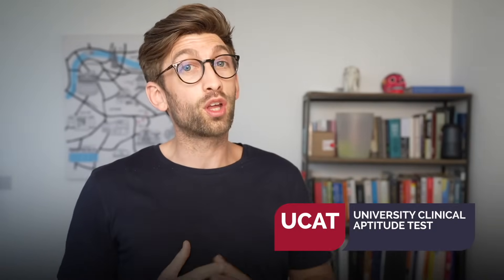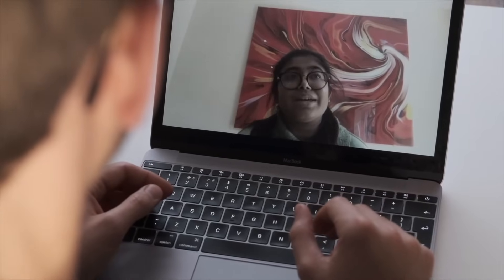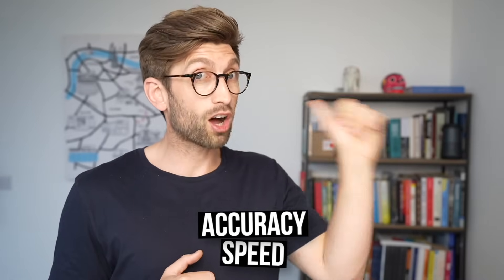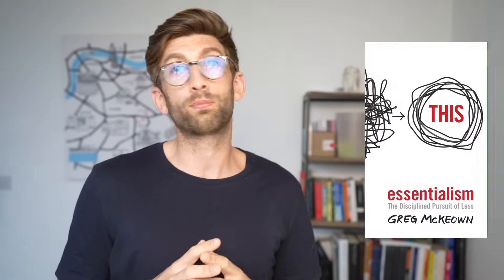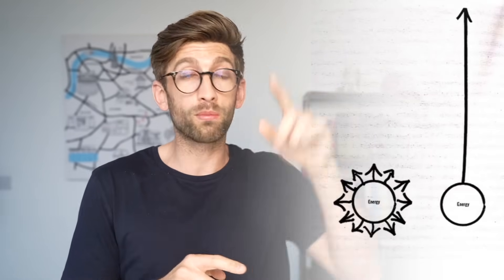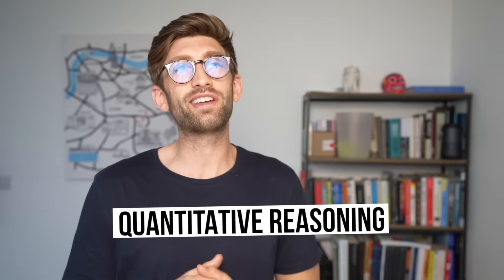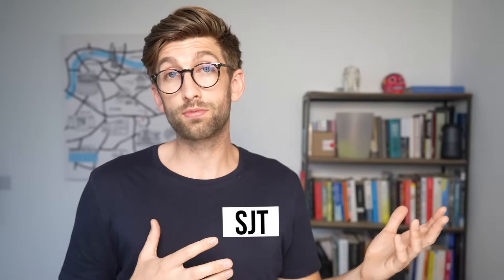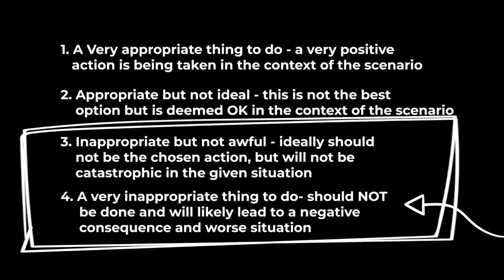UCAT: How To Prepare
In this video, we'll explore different strategies and resources to help you prepare for the UCAT, including practice tests, study guides, and online courses. As an experienced tutor and test-prep expert, I'll share my insights and tips on how to maximize your UCAT score and improve your chances of getting accepted into medical school. Whether you're a high school student or a college graduate, this video is the ultimate guide to UCAT preparation in 2023.

TIMESTAMPS:
00:00 - Introduction
00:46 - Approach
00:59 - Familiarisation
02:00 - Practice Questions
03:21 - Becoming Exam Ready
06:55 - Quantitative Reasoning
07:55 - Decision Making
08:25 - SJT
10:39 - Use Of Mock Tests